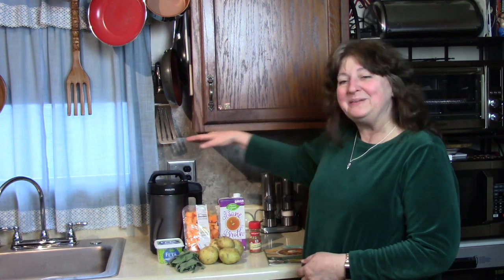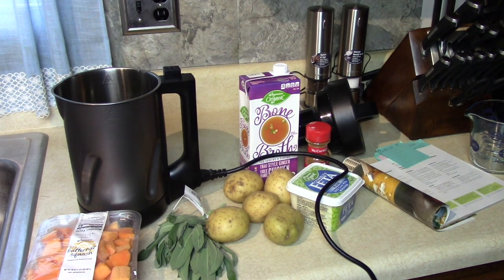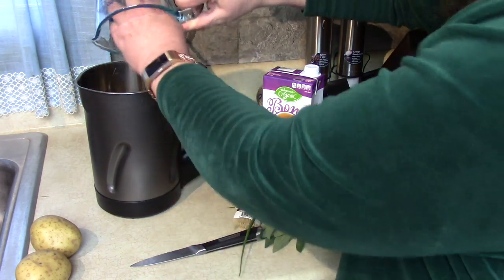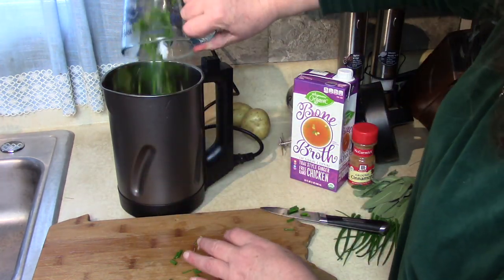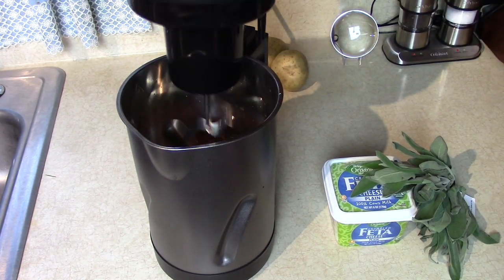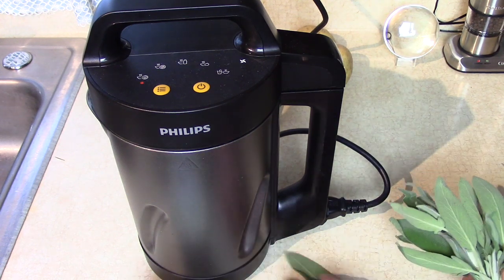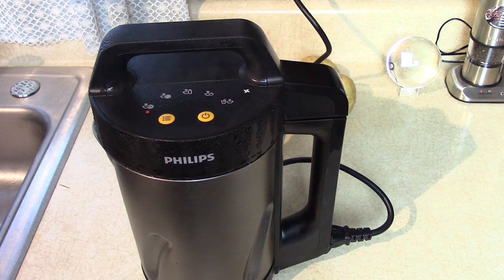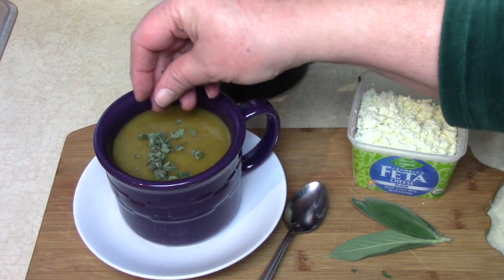Butternut Squash Soup in Philips Soup Maker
Philips Soup Maker
Enjoy this creamy and delicious butternut squash soup which was made in less than a half hour.  Smooth and creamy, also nutritious.  The blender inside makes it creamy without adding milk or cream.  Nice and healthy.
Topped with sage leaves and feta cheese.